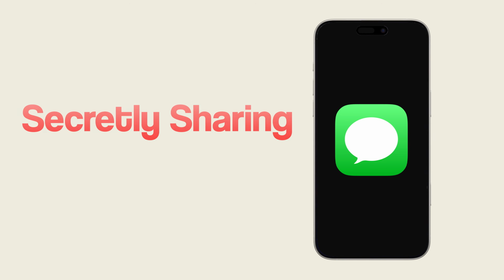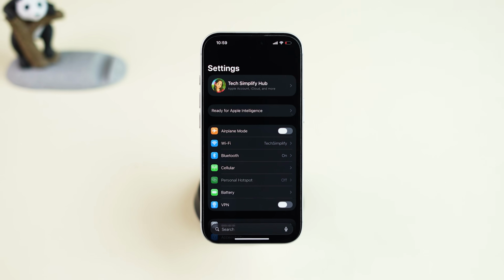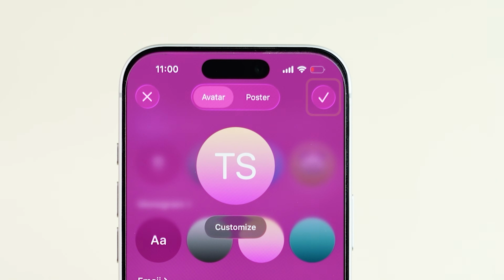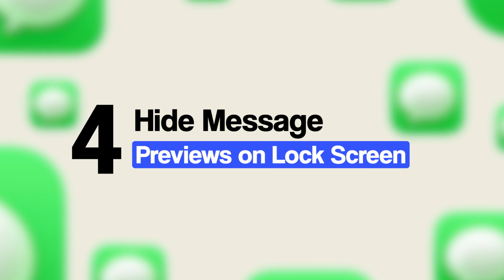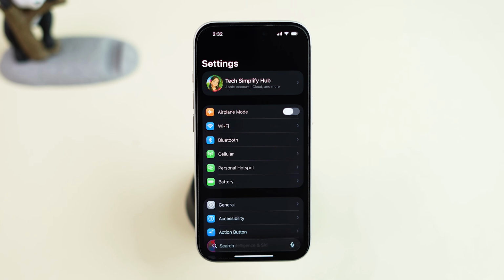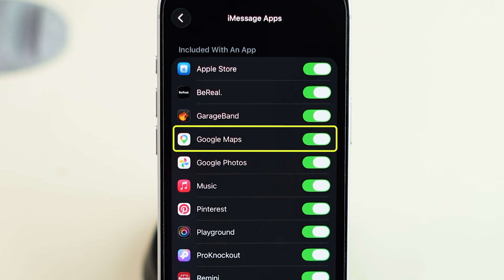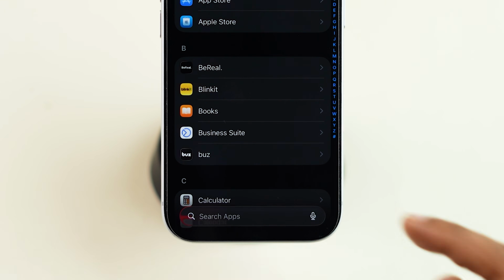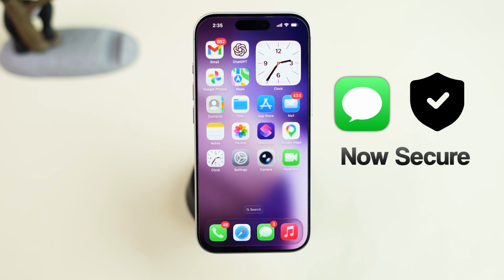iMessage Is Secretly Sharing Your Data — TURN OFF These iPhone Settings.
Is your iMessage secretly sharing your data without you knowing? In this video, we reveal important iPhone settings that could expose your personal information and show you how to turn them off for better privacy. Follow these quick steps to secure your messages and protect your data. Watch till the end to make sure your iPhone is completely safe. 🔒📱